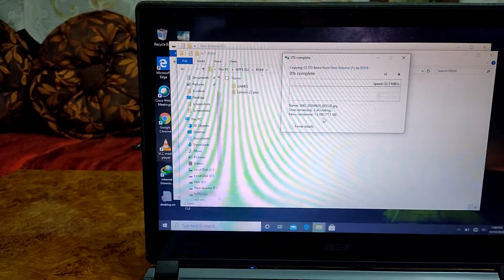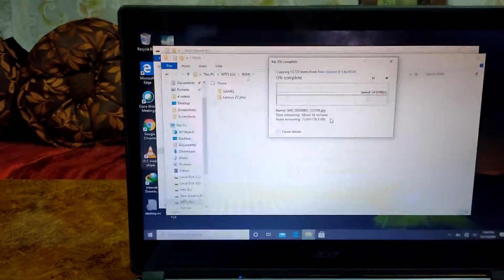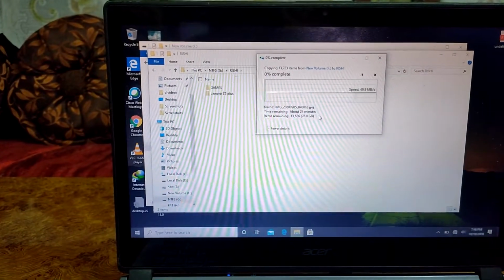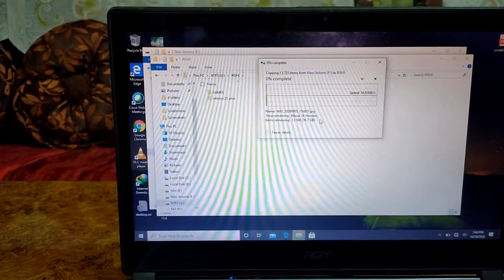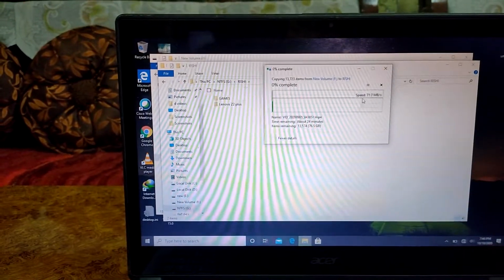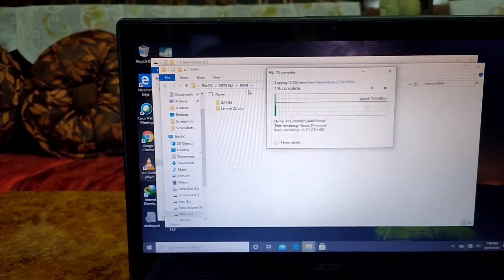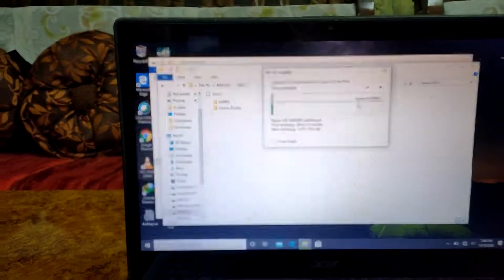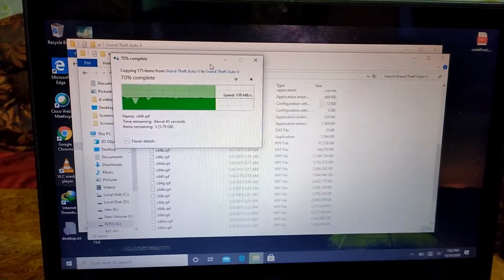Speed Test of WD MyPassport-5TB external hard disk